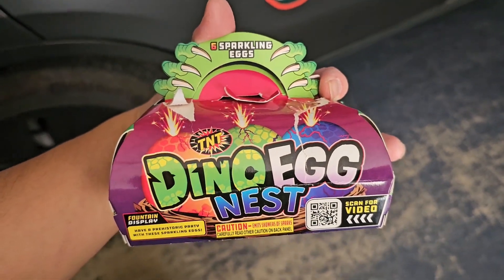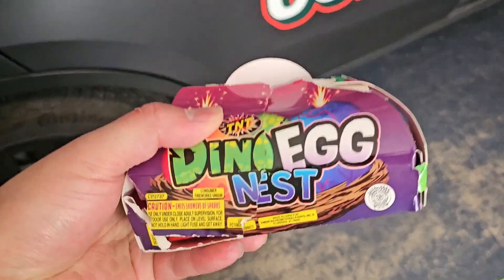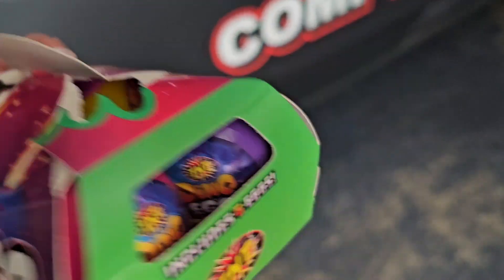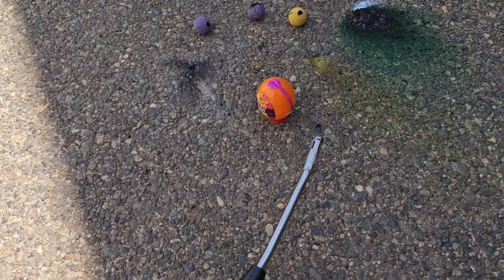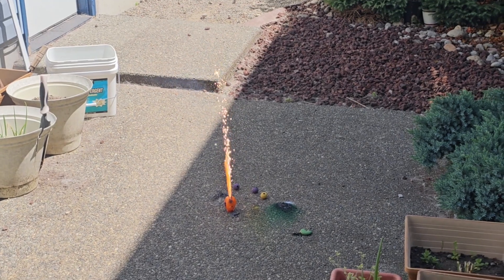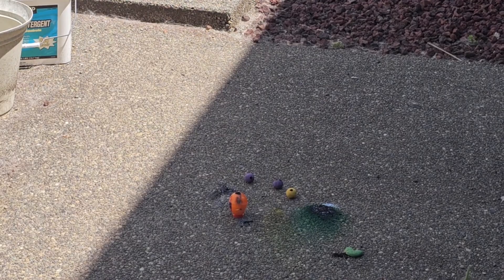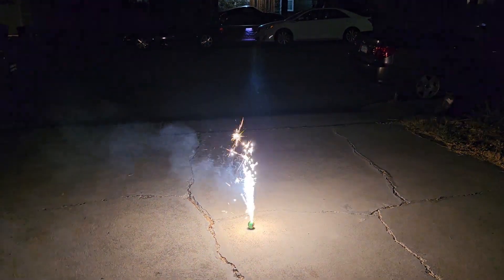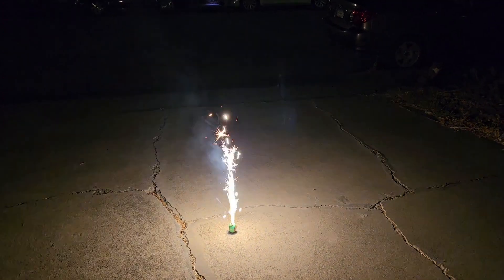TNT DINO EGG NEST Firework Disappointing All Fountains are the Same Color